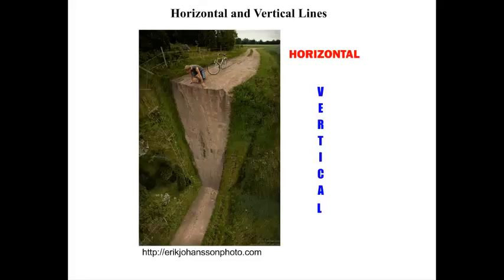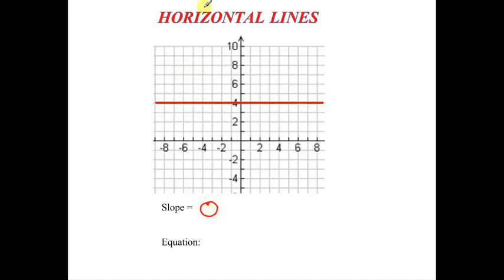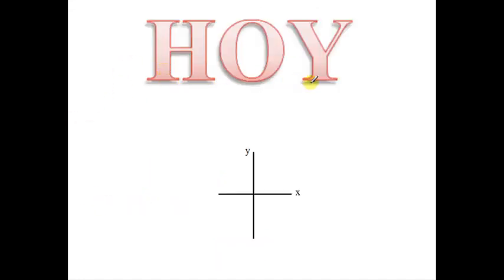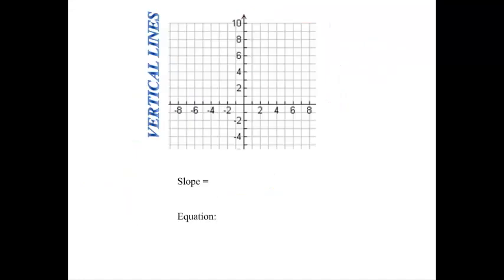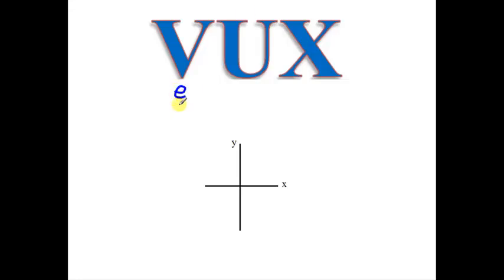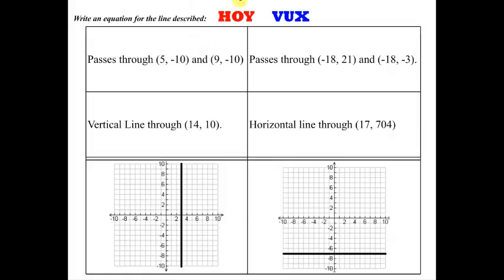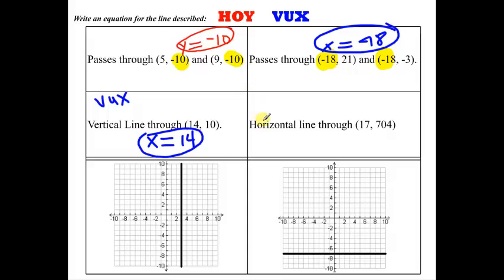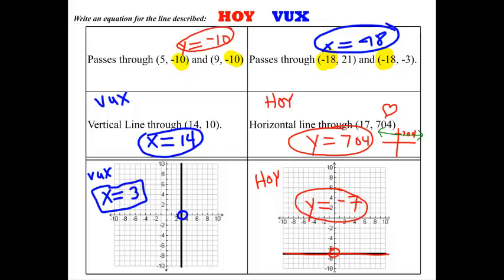CG 5 3 Horizontal and Vertical Lines